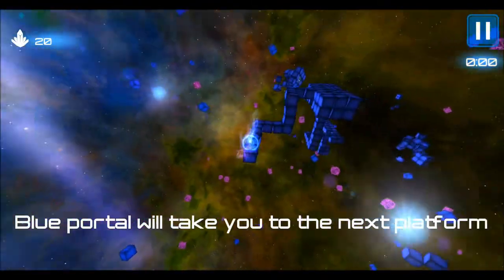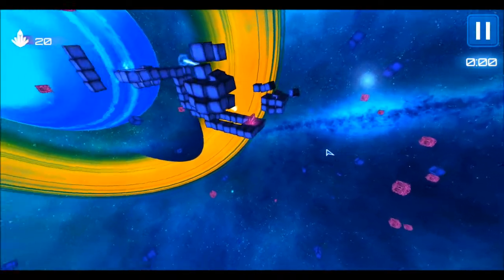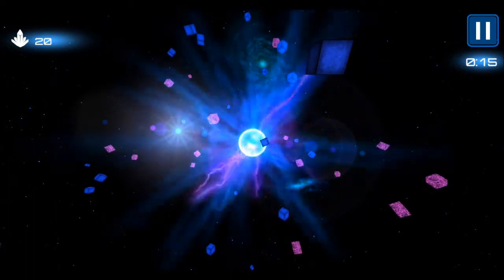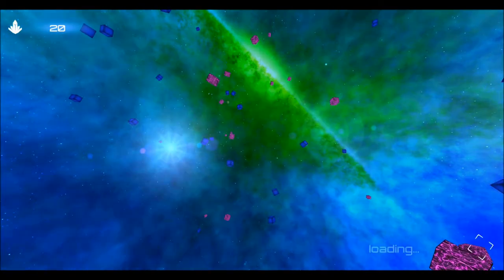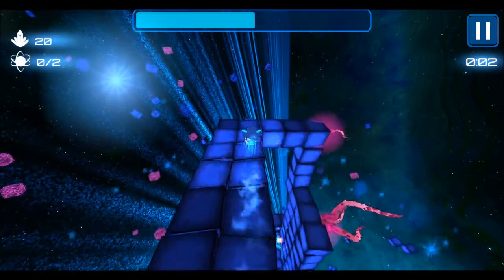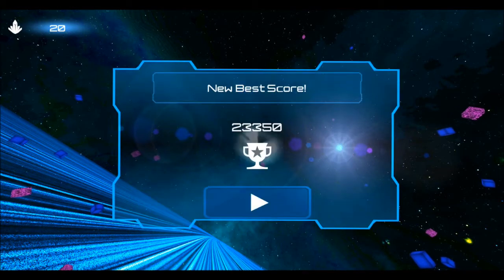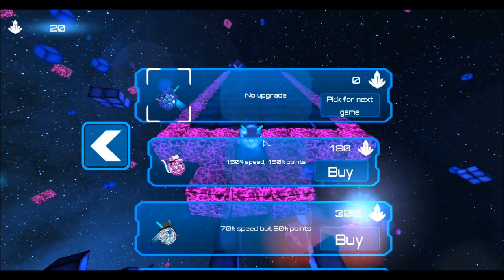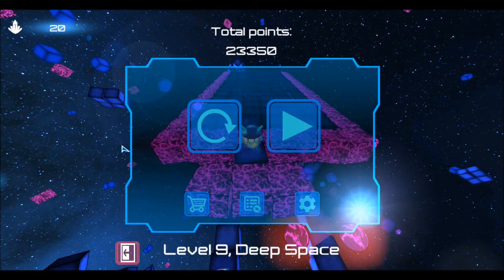Deep Blue : Game Review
Kula World in space but with very tight time limits! I had forgot to mention this game has VR support! One for the perfectionists and high score/time triallers.